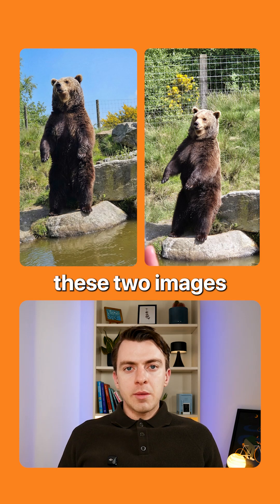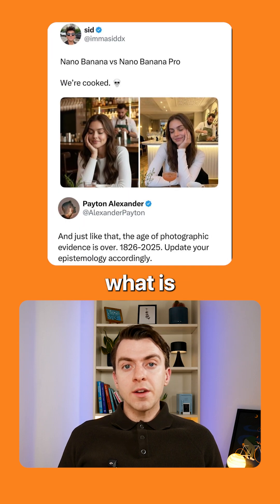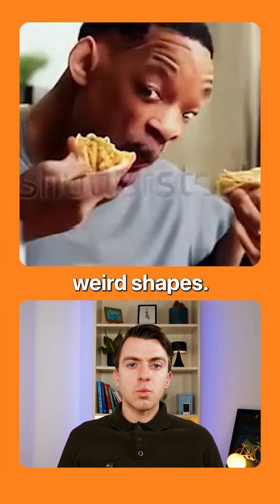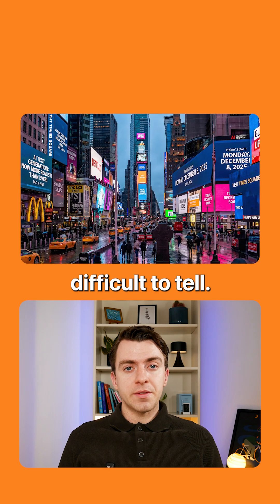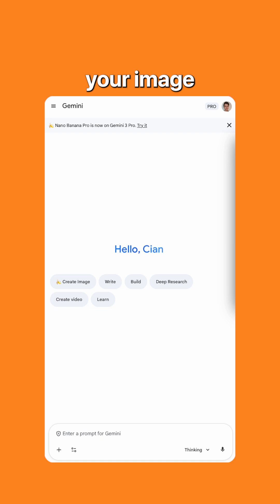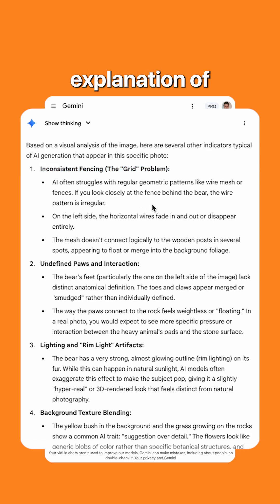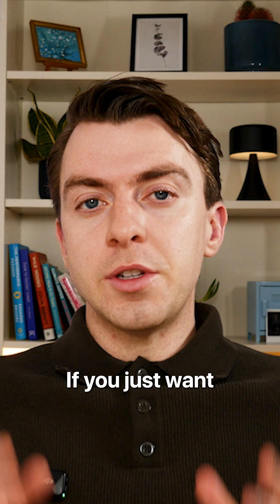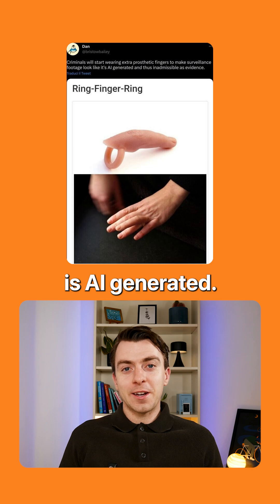How to Detect AI Images (Works Every Time!)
It's getting harder to tell real from AI-generated images. Gone are the days of obvious tells like 6th fingers or morphing shapes. Here's a simple trick: ask AI itself!

Upload any suspicious image to ChatGPT, Claude, or Gemini and ask: "Is this AI-generated? Explain your reasoning in detail."

The AI will analyze artifacts, inconsistencies, and patterns that human eyes miss.

🎯 AI Productivity Coach - Helping professionals work smarter with AI